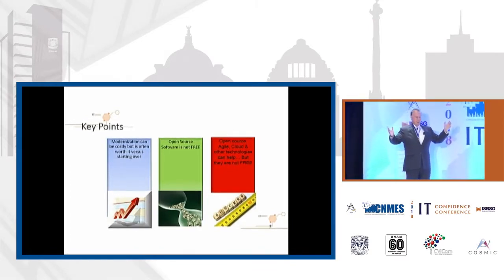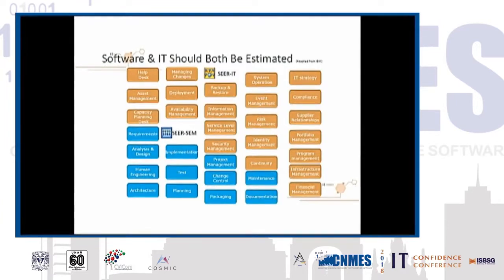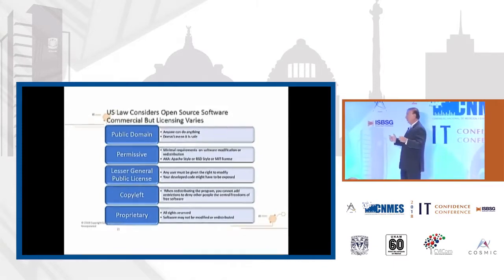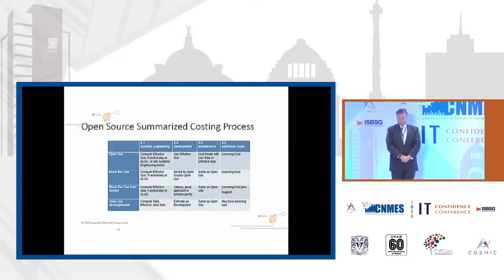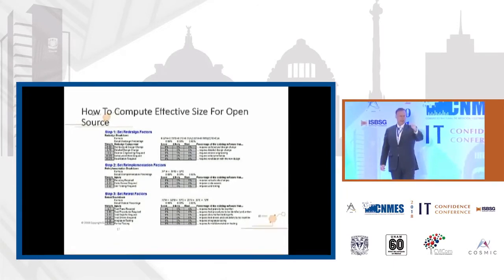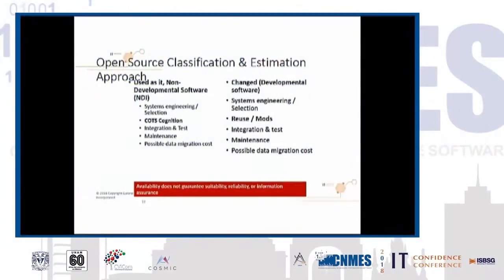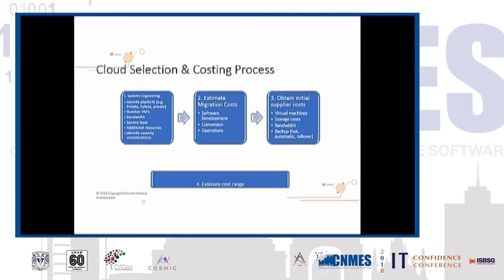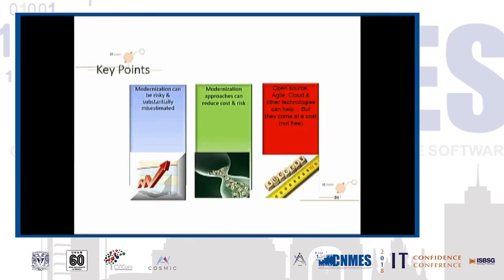Cost & Risk Analysis of Managing Modernization Projects - Dan Galorath - IT CONFIDENCE - CNMES 2018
Cost & Risk Analysis of  Managing Modernization Projects With Cloud and Open Source Considerations - Dan Galorath - CEO Galorath Incorporated.
IT CONFIDENCE CONFERENCE - CNMES 2018 - Ciudad de México